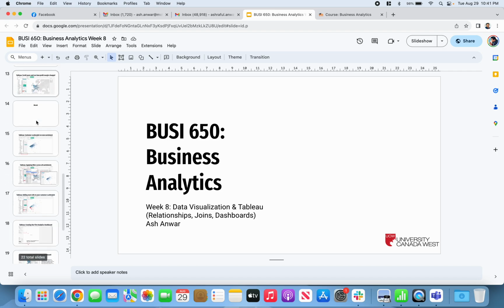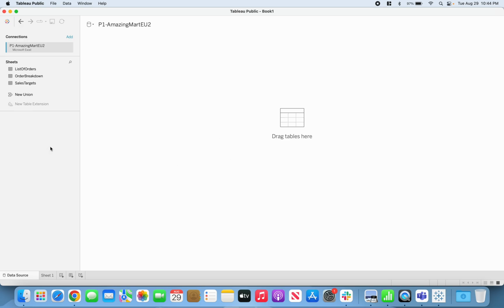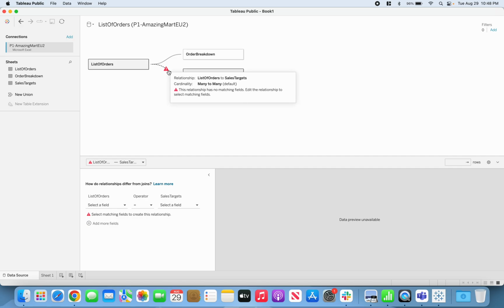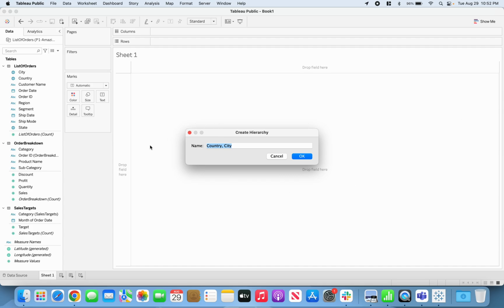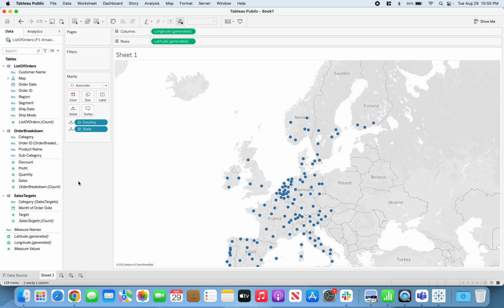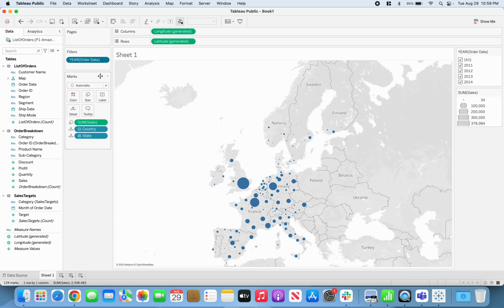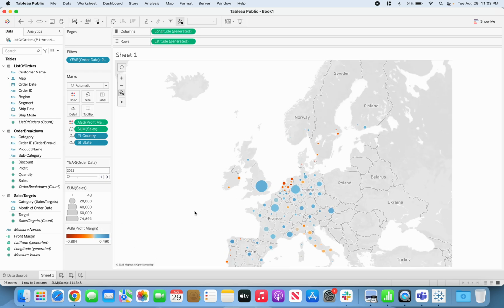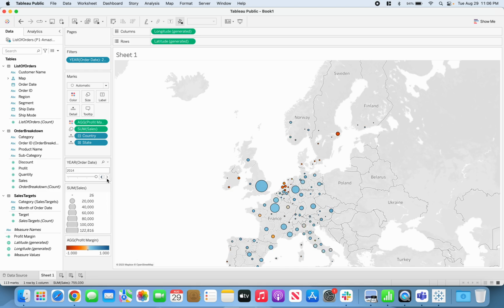Tableau Dashboard 1 (Map Visualization)